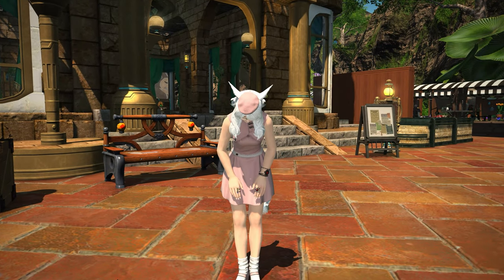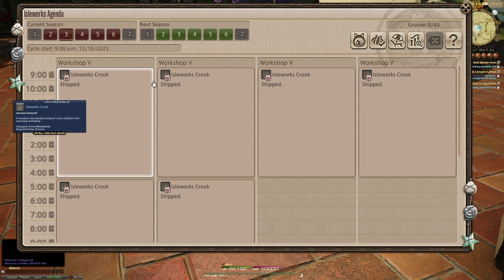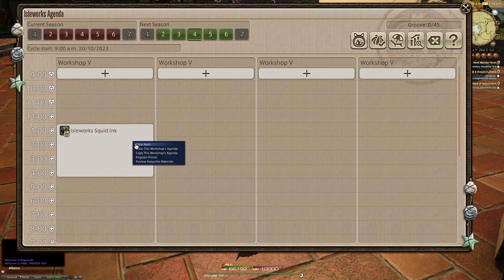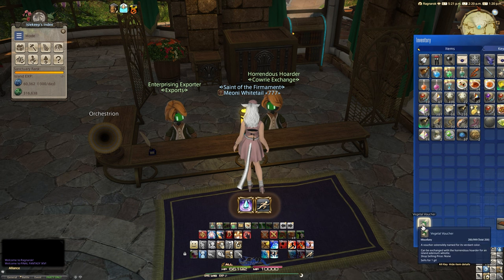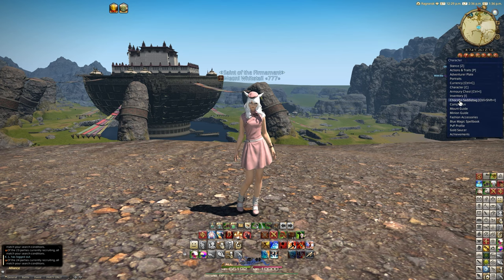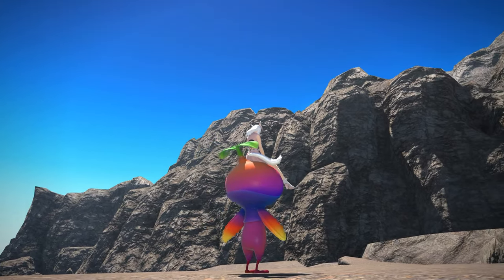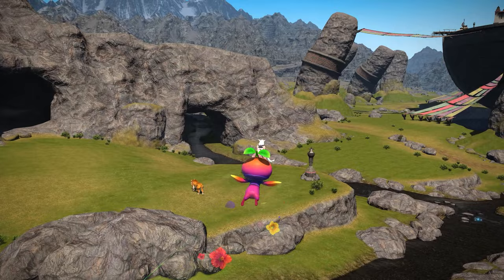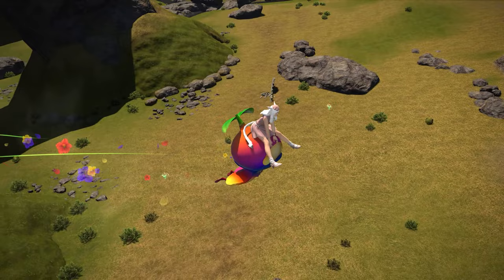FFXIV: Island Adenium - 200 Vegetal Vouchers Mount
0:00 - Intro & How to get the mount
7:31 - Actual Mount Preview